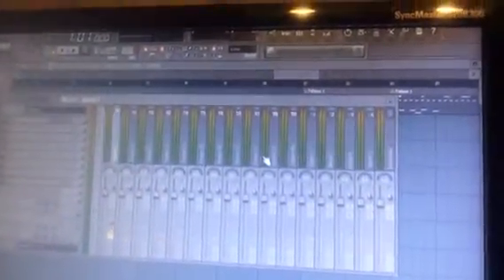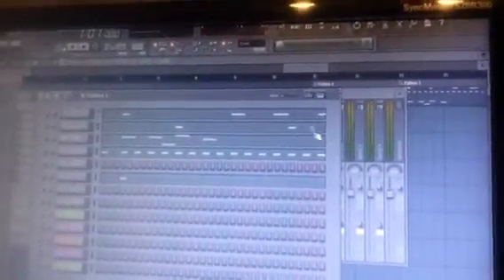Mahdii on home studios